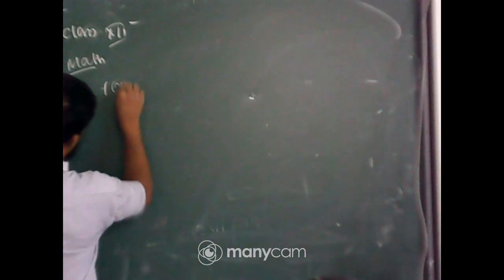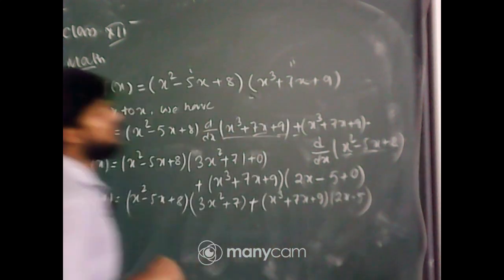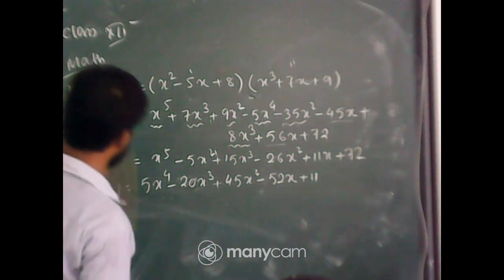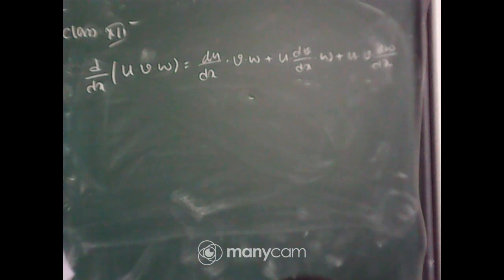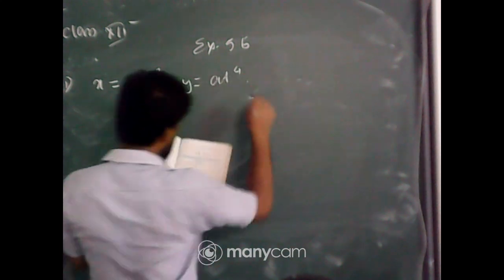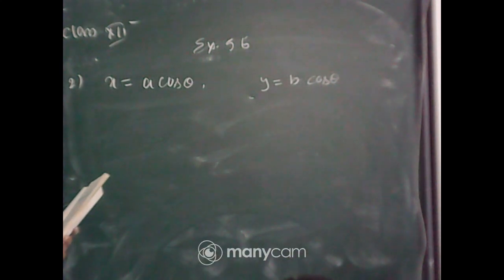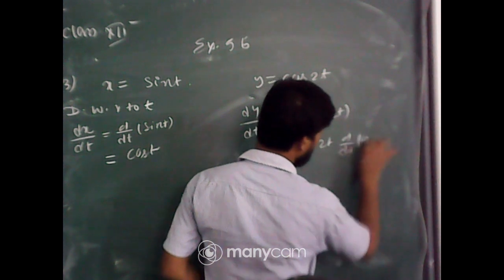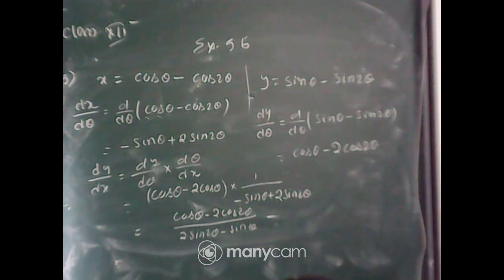CLASS VII MATHEMATICS LIVE